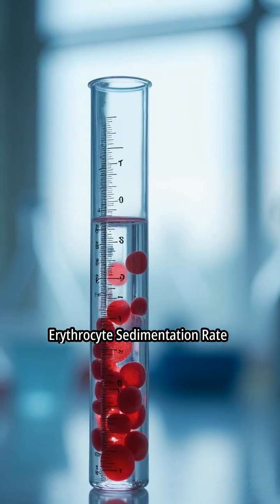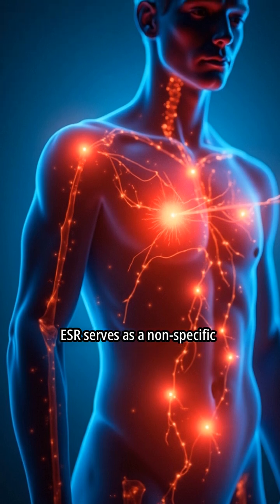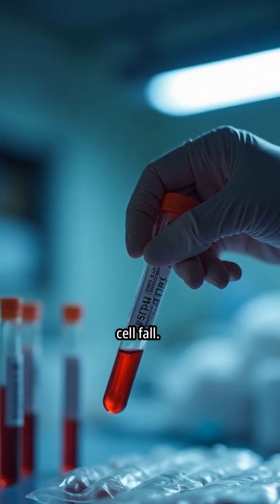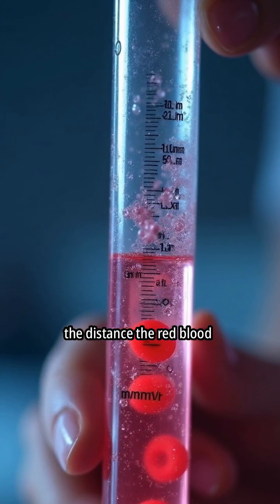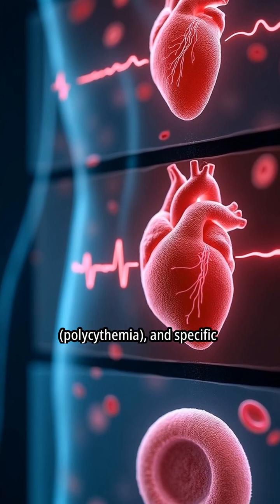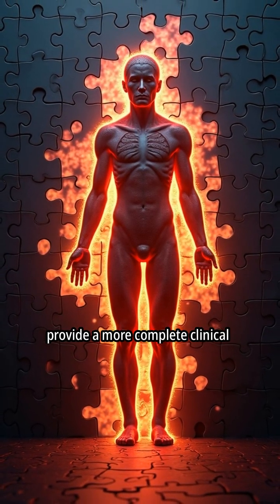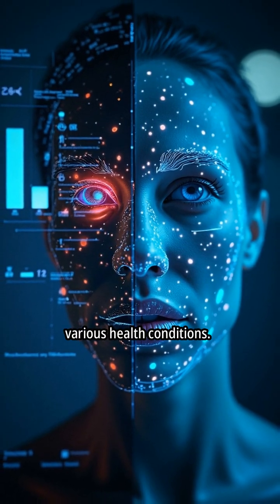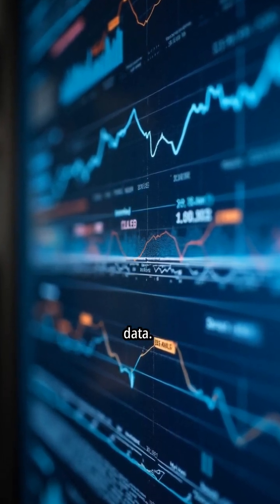ESR Blood Test Explained | Normal Range & Causes of High or Low ESR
What is ESR (Erythrocyte Sedimentation Rate) and what does it tell us about the body? 🩸
In this quick and informative video, US.MEDILAB explains the role of the ESR test, its normal values, and the conditions that can cause high or low ESR levels. ESR is a simple yet powerful tool used to detect inflammation and monitor ongoing health issues.
✅ You’ll learn:

What ESR measures and how it works
Normal range: Men: 0–15 mm/hr | Women: 0–20 mm/hr
Causes of high ESR: Infections, autoimmune diseases, chronic inflammation, cancers
Causes of low ESR: Heart failure, polycythemia, certain blood disorders

📌 Ideal for students, patients, and anyone curious about lab reports.